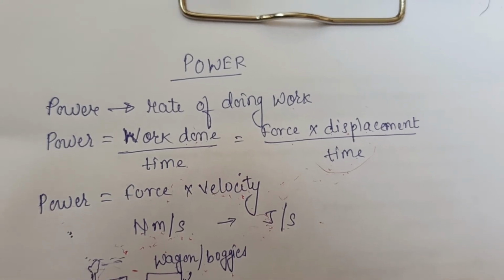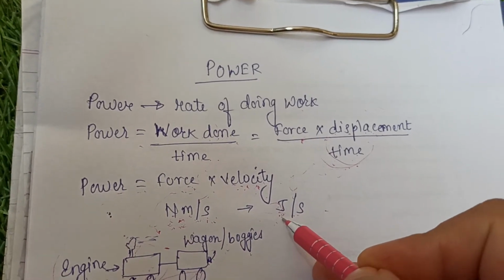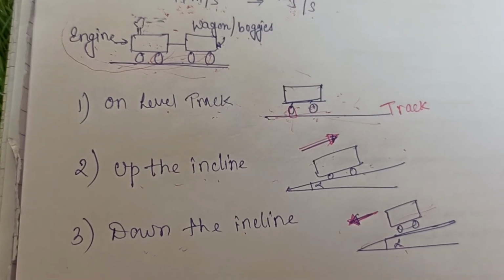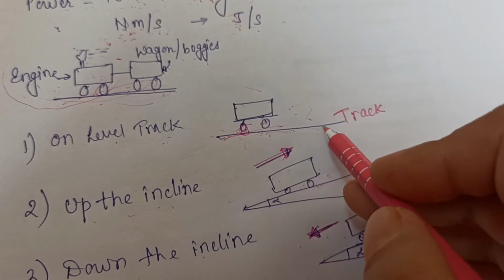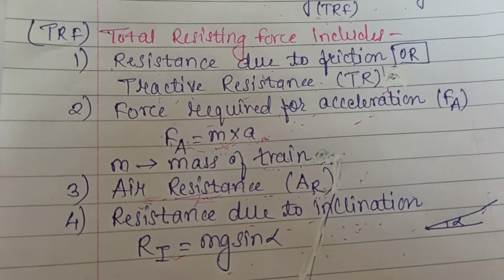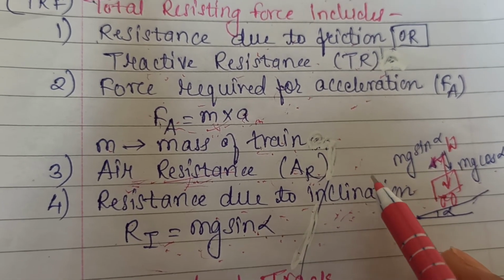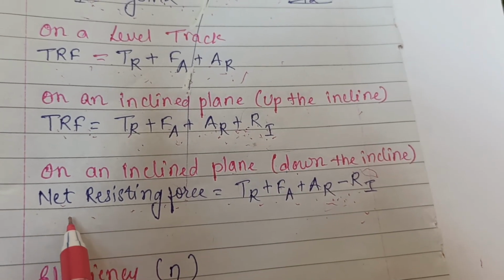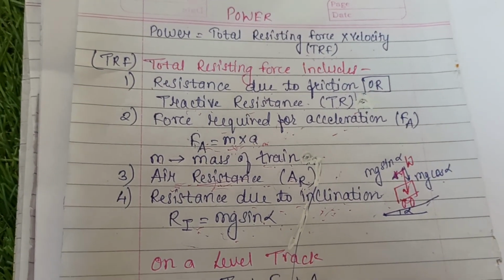Power Theory Lecture